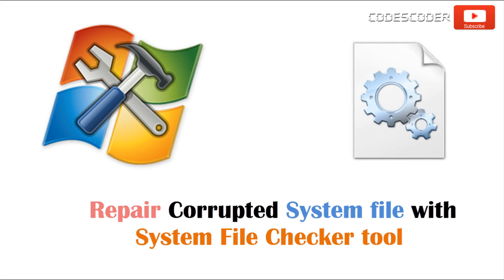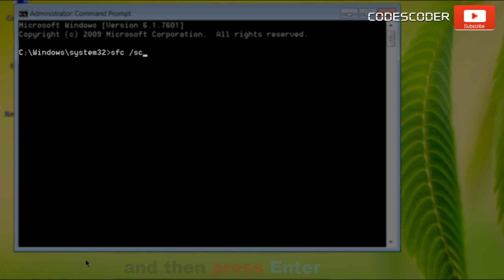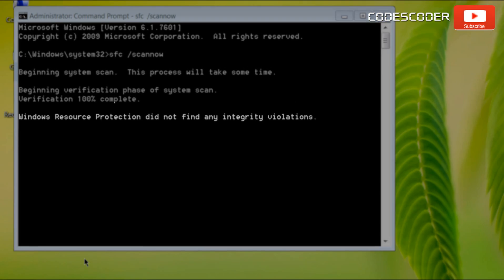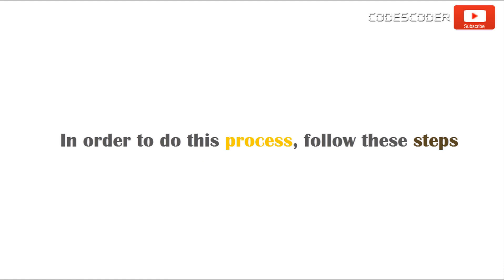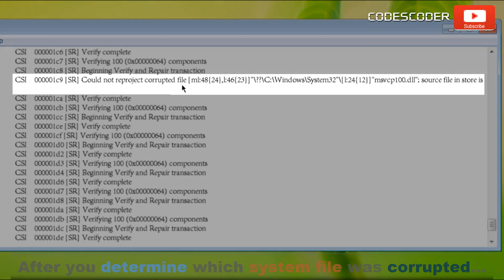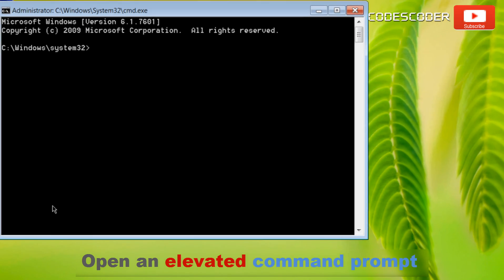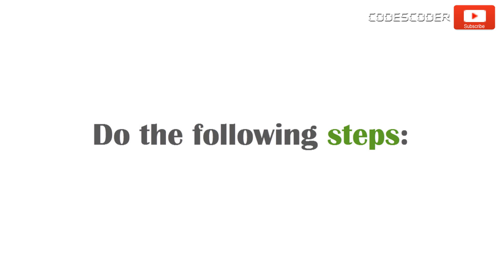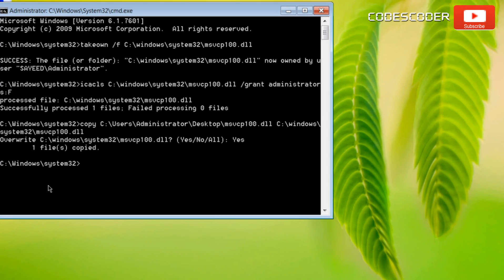How to Repair & Fix Corrupted dll File Error Using System File Checker Tool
Wise Registry Cleaner bust-up your computer by cleaning junks and corrupted files from your computer Registry. While passage of time your computer gets slower because of unnecessary junks in the registry. Wise Registry Cleaner provides you a better option to speed up your PC and make it junk-free.

System File Checker is an application given by Microsoft for Microsoft Windows. That permits the users to scan for and restore corruption in Windows system files. System File Checker is unified with Windows Resource Protection, which protects registry keys and folders as well as critical system files. If any changes are observed in a protected system file then the modified file is saved in a cached copy located in the Windows folder.